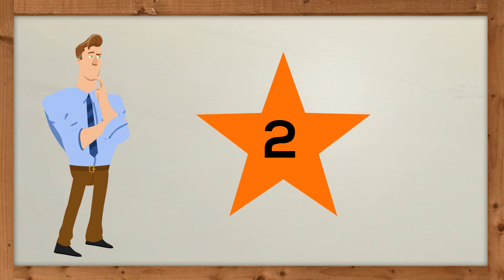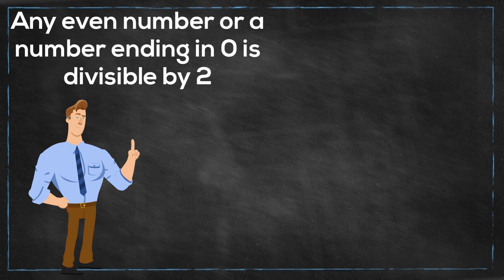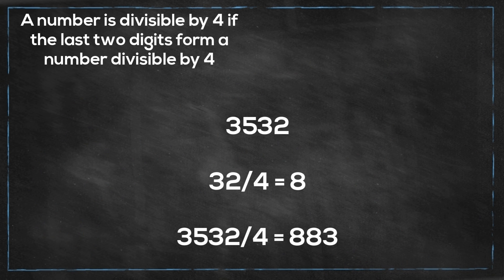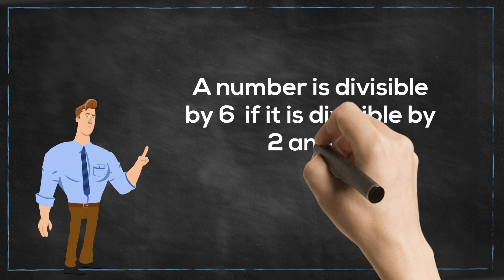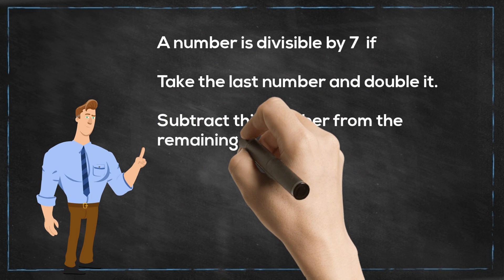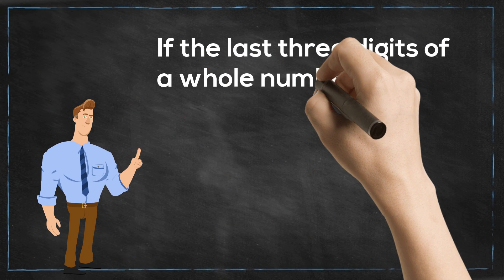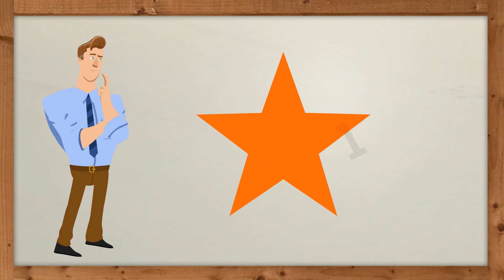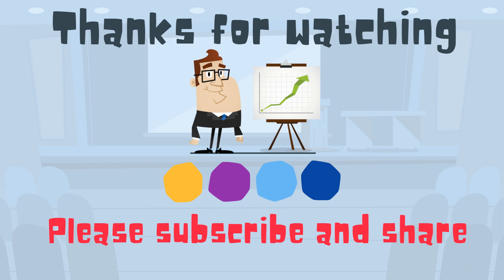Divisibility Rules 2-10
Is 35 divisible by 5? How can you quickly determine if one number is divisible by another number evenly? These division rules can help you determine this. For example, if the sum of the digits is divisible by three then the number is divisible by three. By memorizing these rules you increase your Math knowledge and become a better Math student.
Video guide
0:12 Is the number divisible by 2?
0:31 Division rules for 3
0:55 Can you divide the number by 4?
1:21 Divide by 5?
1:37 Rules for 6
2:07 Division rules for 7
2:41 Divide by 8 rules?
3:04 Division rules 9
3:24 Let's divide by 10

By applying these rules from this Math educational video you will increase your math skills and number recognition.